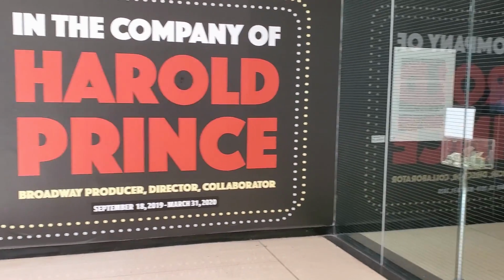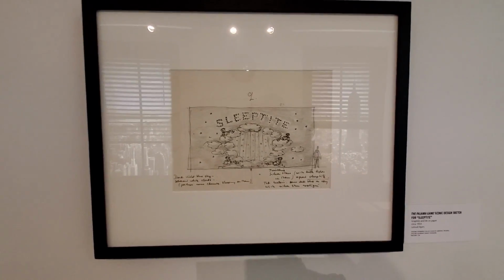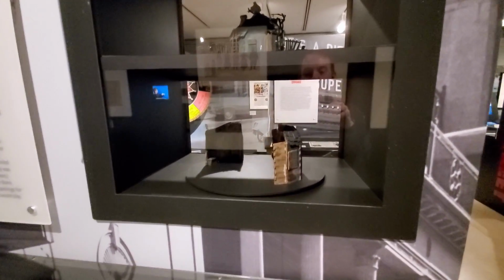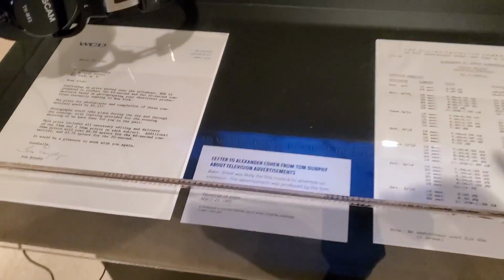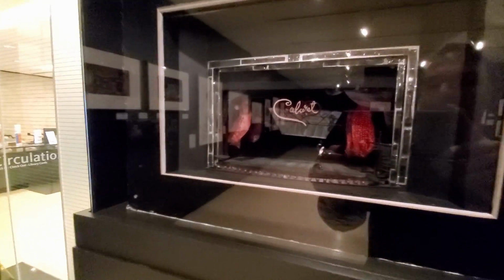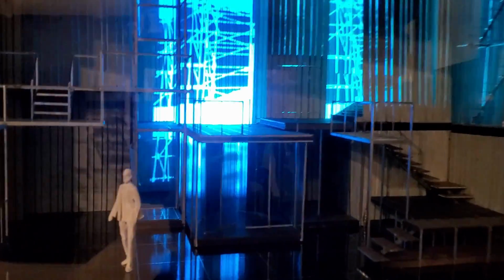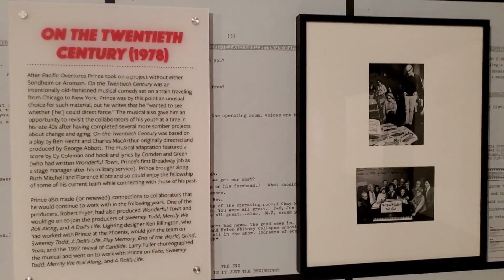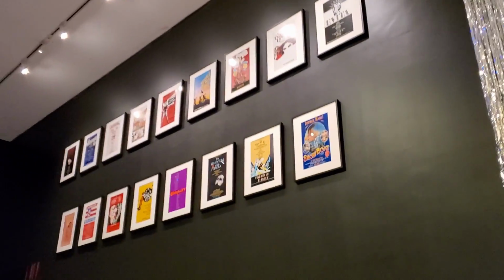A tour with the Curator of the exhibition, "In the Company of Harold Prince"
A tour with the curator of the Hal Prince exhibition at the New York Public Library for the Performing Arts, "In the Company of Harold Prince: Broadway Producer, Director, Collaborator".